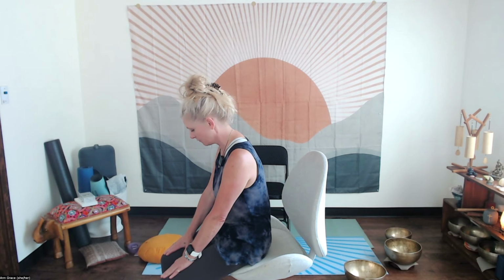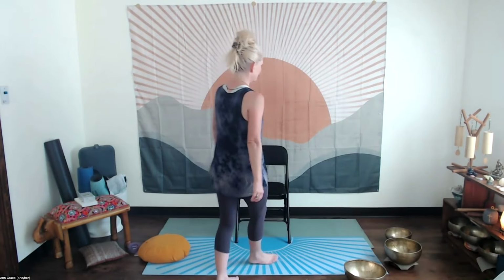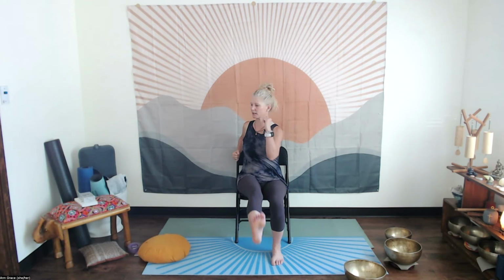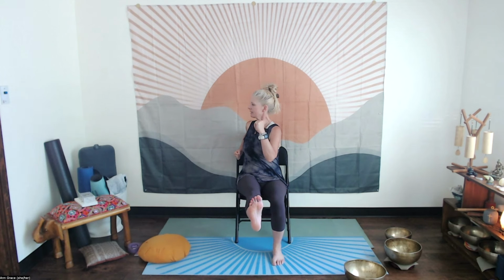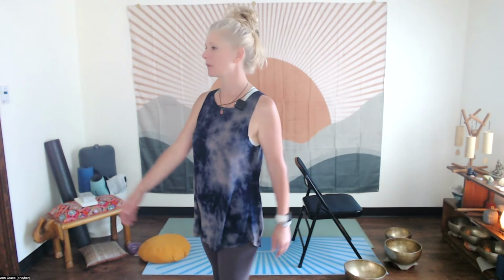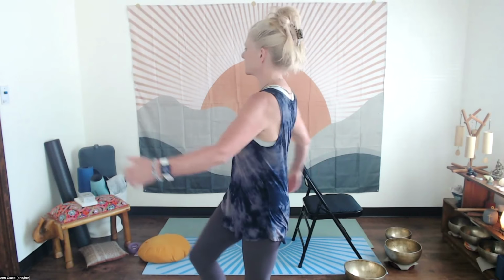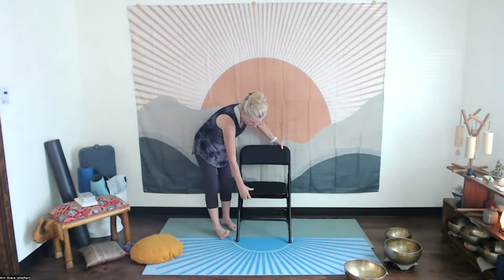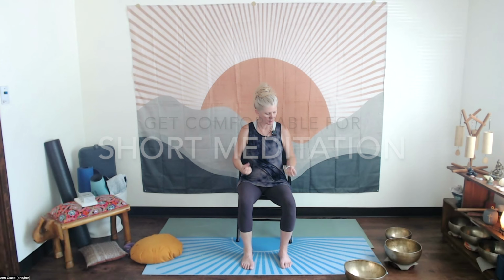Chair Yoga Living with WM: Twisted Balance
Take a 45 minute self care break! While we will remain seated for some of the class, we stand and use the chair for support for some poses, with modifications so all levels can practice. Recorded July 21st

Our 45 minute classes will incorporate some of the following:
1. Breath exercises for reducing stress and boosting the immune system
2. Gentle stretches designed to energize the whole body
3. Yoga poses that move the lymph fluid, and improve balance and steadiness
4. Meditations to facilitate mindfulness, acceptance, and relaxation

Important Note: Yoga is a complementary or integrative practice to be used in conjunction with standard medical treatment. More info on Wellness Program on IWMF

Research:
• Cancer survivors including those recently diagnosed report better sleep, less stress, and improved mood and quality of life with the practice of yoga.
• Qualitative results showed improvements in overall mental health, anxiety, depression, and mood. Physical health showed improvements in fatigue. These improvements were shown to last 8 weeks post practice.

Instructor:
Ann Grace MacMullan is a certified yoga therapist (C-IAYT) and yoga instructor (E-RYT 500) and the IWMF Wellness Program Coordinator. She enjoys uplifting the WM community through breath-connected movement, mindfulness, and by creating a supportive group environment on Zoom. Her father was diagnosed with WM in 2019.